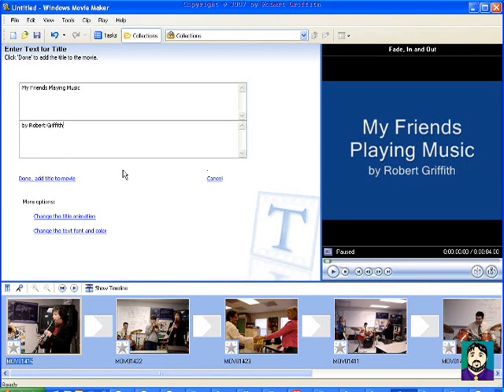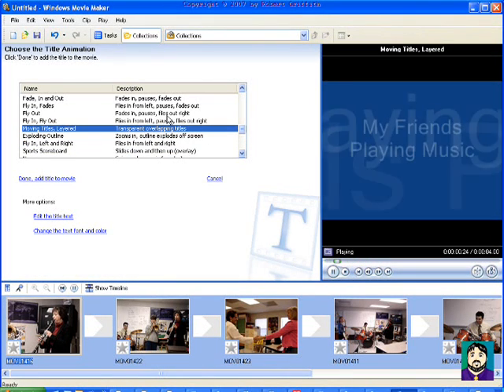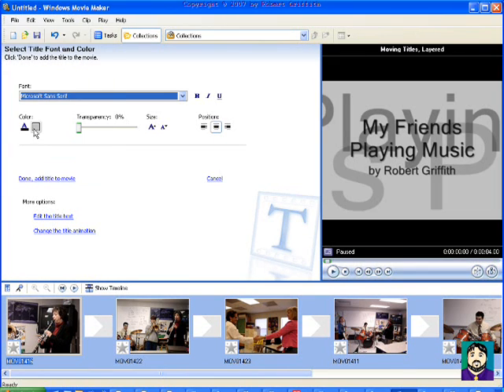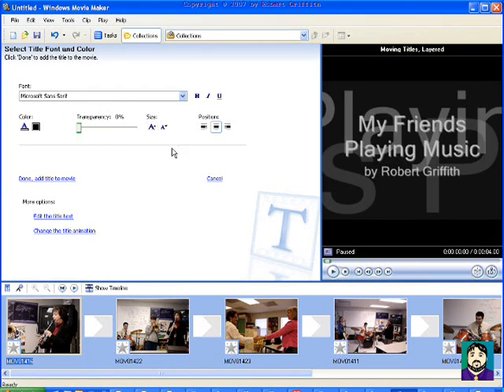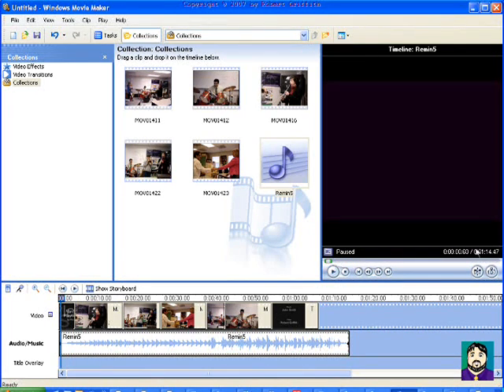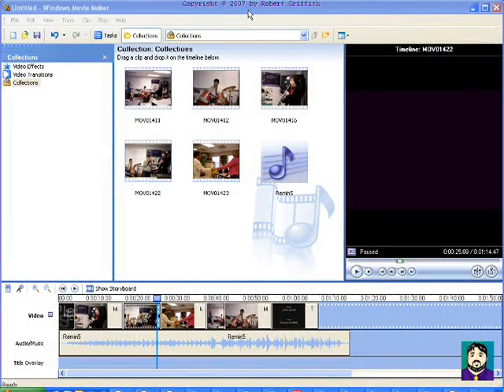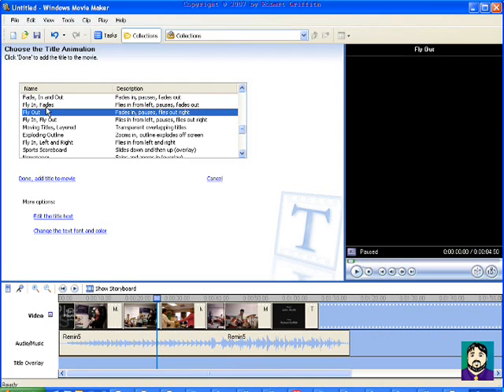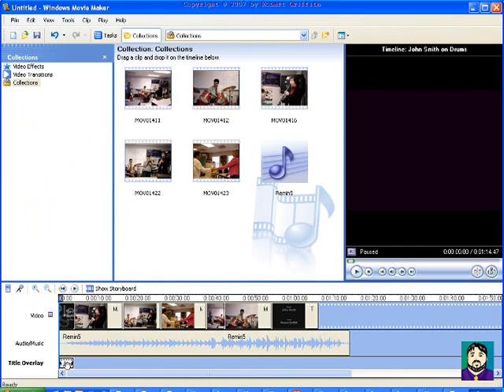Windows Movie Maker: Tutorial 2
More in-depth Windows Movie Maker including basic sound control, adding titles and credits, and putting in overlay credits.